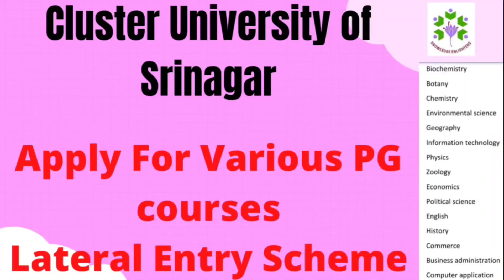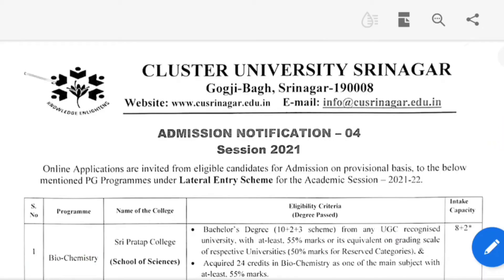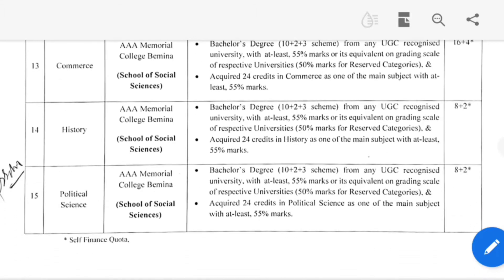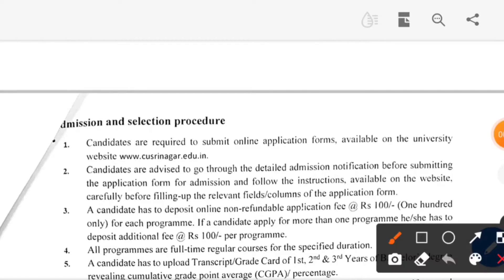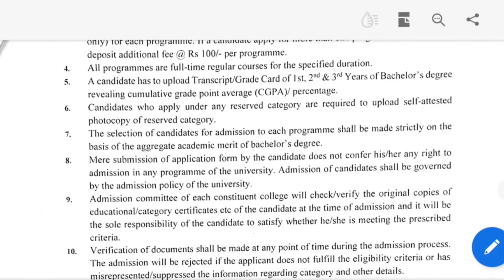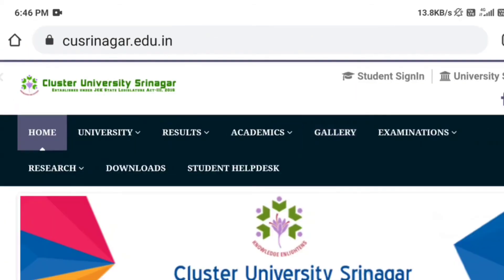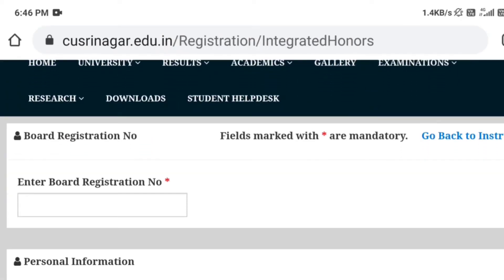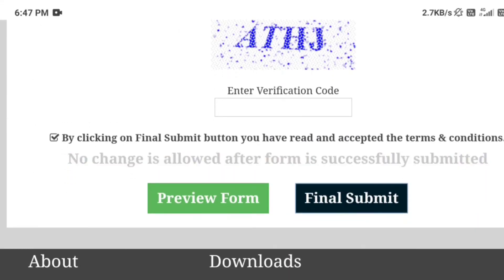Cluster university of srinagar Apply for various PG courses under lateral entry scheme